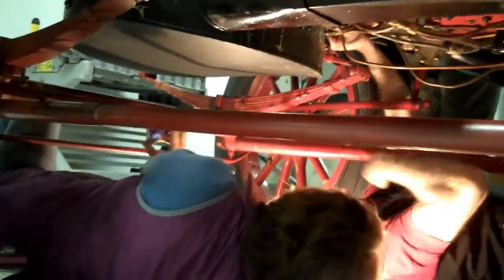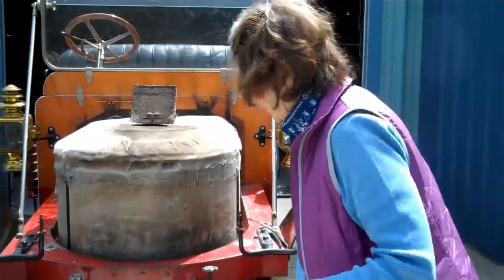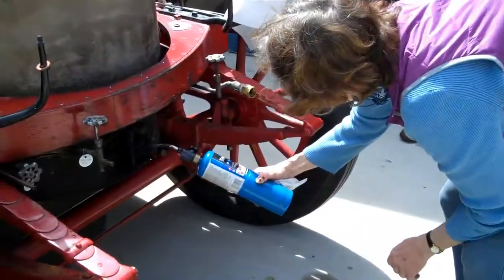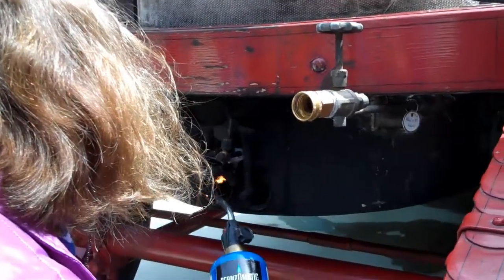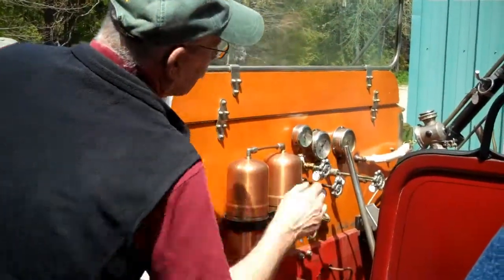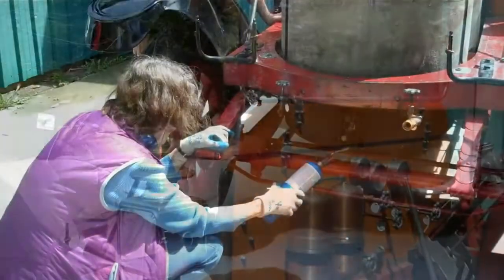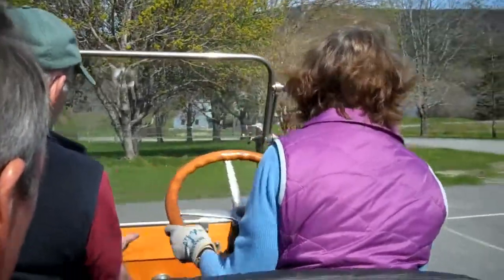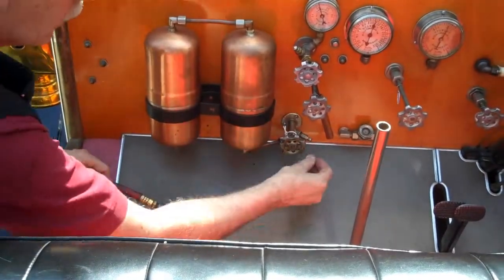Firing Up 1914 Stanley Steamer Mountain Wagon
A special thanks for Sue Davis, Mark Smith, Dave Slater, and the 'Steam Team' at the Seal Cove Auto Museum for showing us the complicated firing process for their 1914 Stanley Steamer Mountain Wagon.